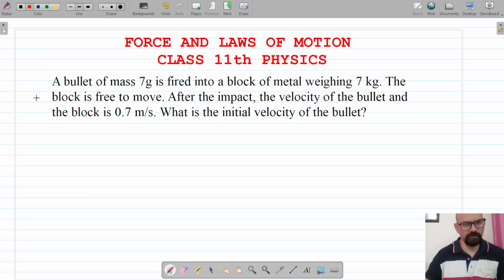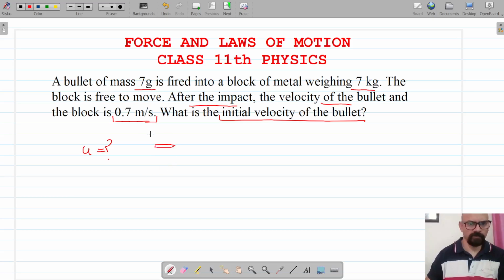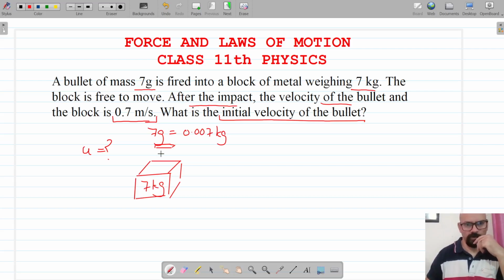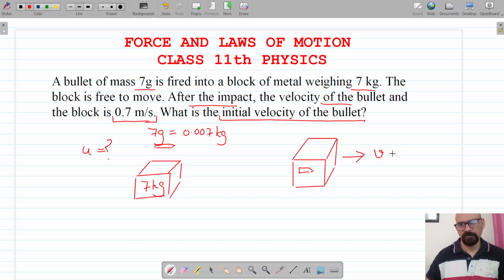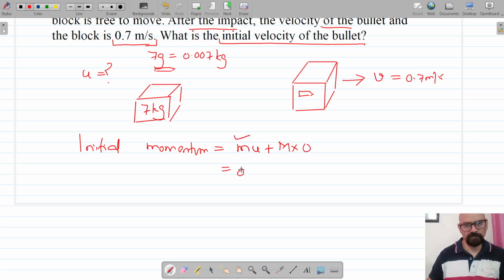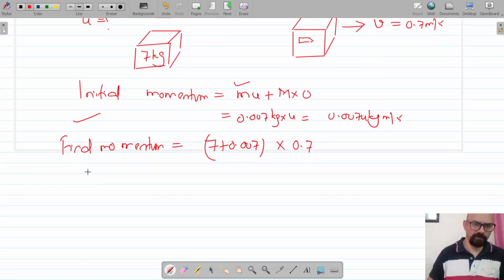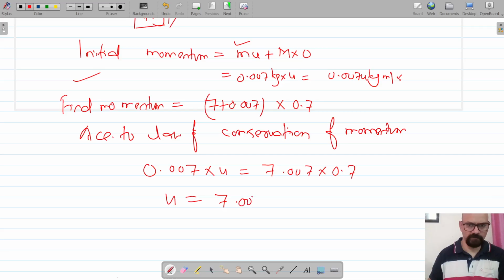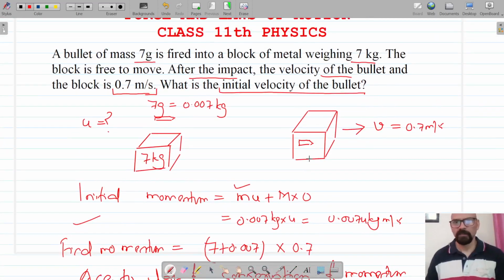A bullet of mass 7g is fired into a block of metal weighing 7 kg. The block is free to move. After t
A bullet of mass 7g is fired into a block of metal weighing 7 kg. The block is free to move. After the impact, the velocity of the bullet and the block is 0.7 m/s. What is the initial velocity of the bullet?